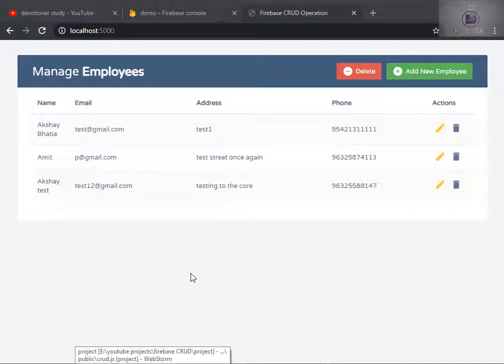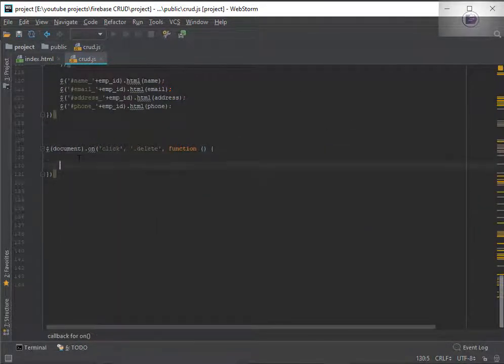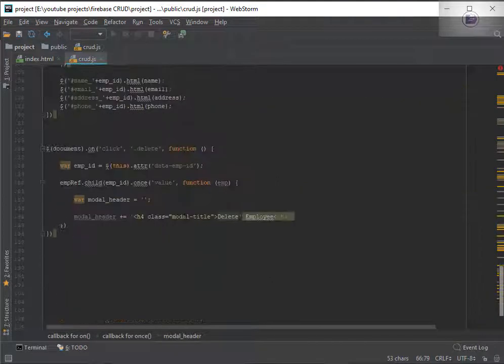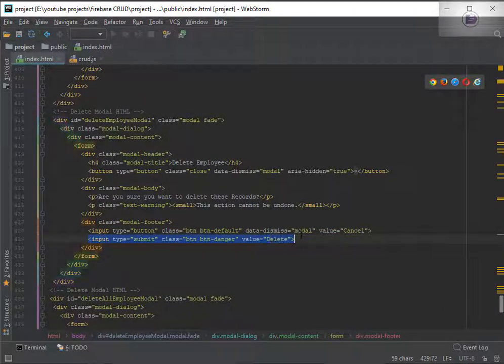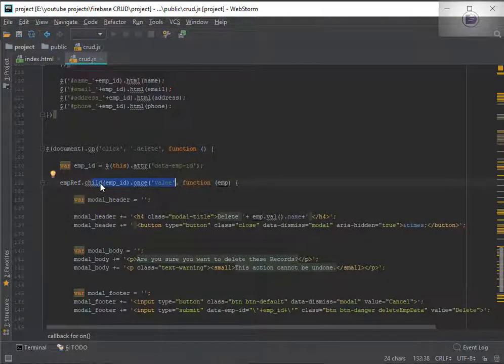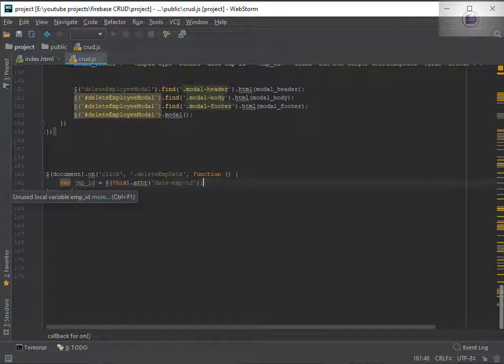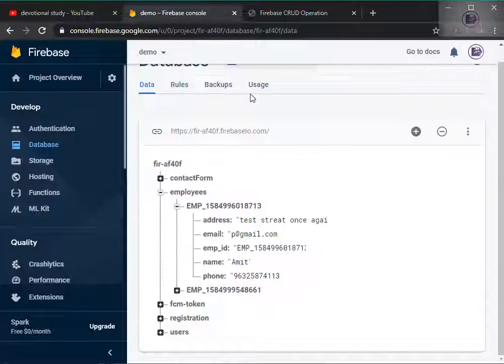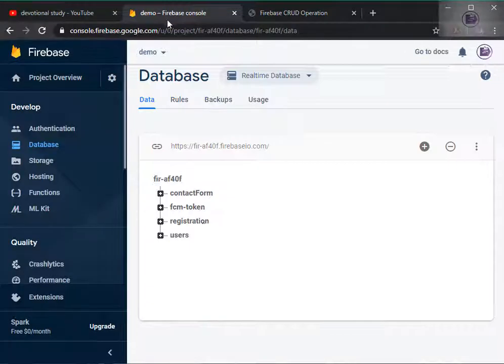FIREBASE REALTIME WEB APP | CRUD Operation using Javascript | PART 5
Hello friends..Today I will be sharing about How to perform CRUD Operation using JavaScript and firebase realtime database

I am gonna discuss about:
CRUD Operation in firebase realtime database?
How to create/delete/update/read data in firebase realtime database?
How to perform CRUD Operation using JavaScript and firebase realtime database

Watch the video in order to understand How to perform CRUD Operation using JavaScript and firebase realtime database

Thanks,

Happy Learning..

JAI HIND!!